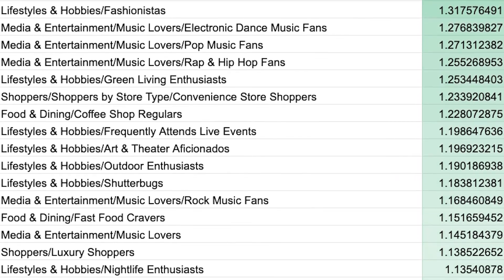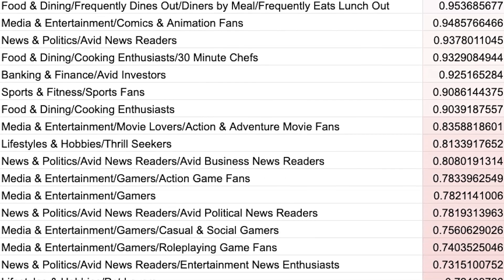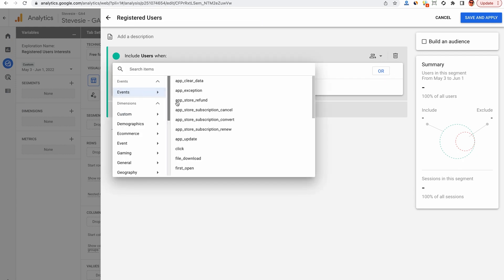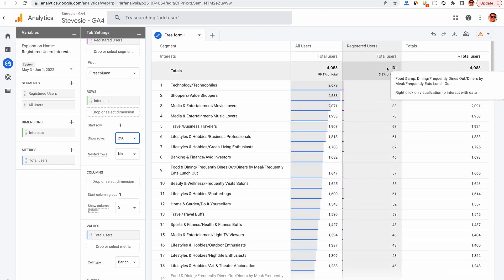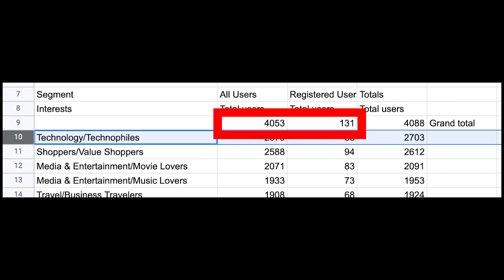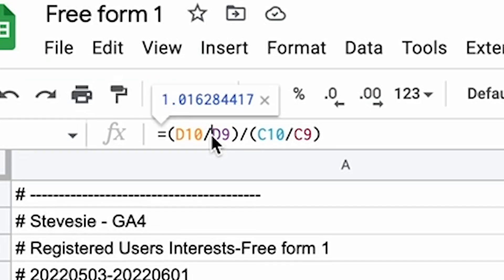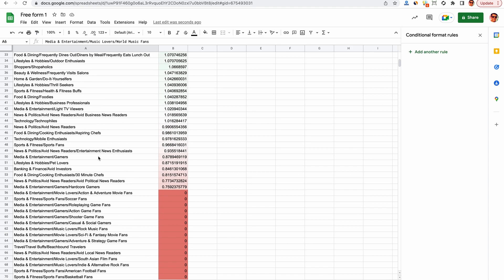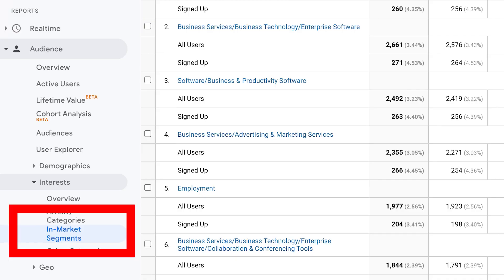JUMPSTART Your Google Ads - Target Audience Interests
What interests predict that someone will become your customer? This video will show you step-by-step how to gather and compute this data using Google Analytics 4 based on your web traffic and online conversion data.

This will help you understand exactly what separates your paying customers from the general population and hone your marketing and advertising efforts in to your target audience.

0:00 Why you want to understand your customers' target interests
0:35 Skip the Google Ads Smart Bidding learning process with target audience data
1:25 Better understand your paying customers and know what content to make for them
1:40 Setting up Google Analytics 4 to download audience interest data
2:02 Setting up an Exploration in Google Analytics 4
3:55 Using Google Sheets to calculate relative likelihood for conversion
4:29 How Google Ads Insights calculates likelihood indices for audience segments
7:19 Case study on a high-converting segment